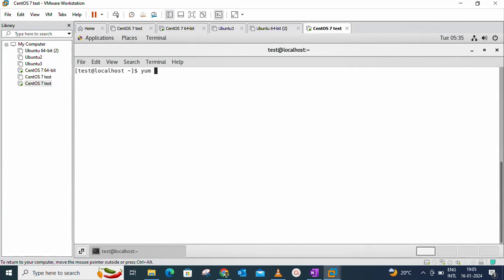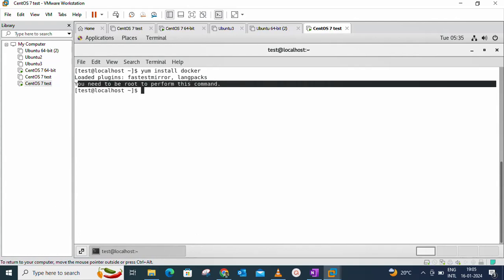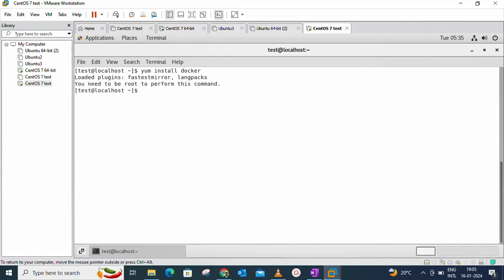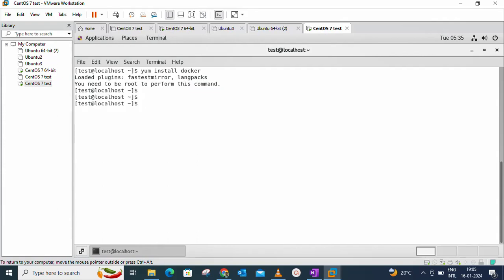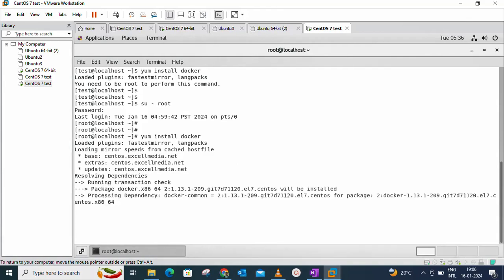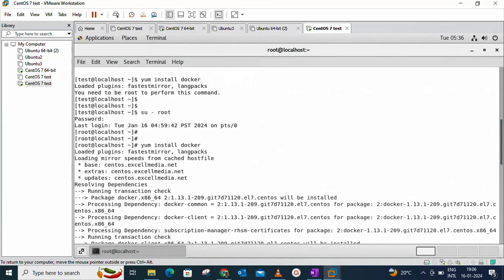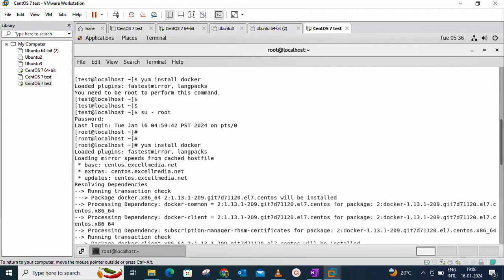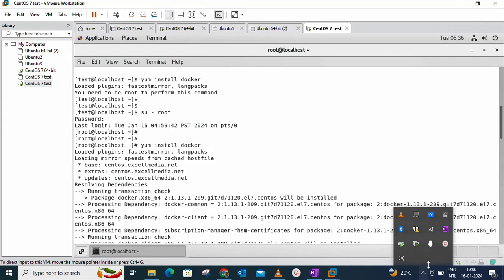Lecture 4 : root user and normal user in Linux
Lecture 4 : root user and normal user in Linux @TechnicalGoals